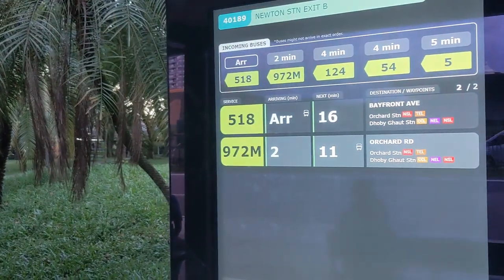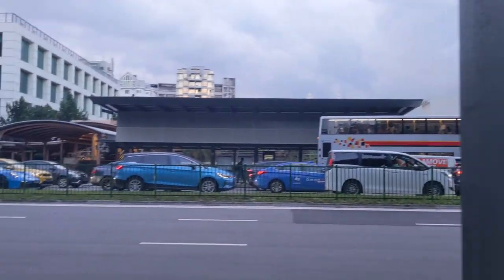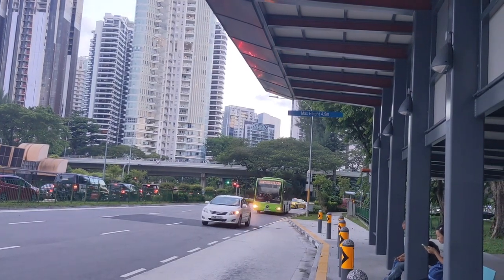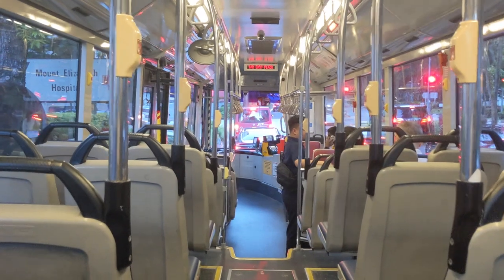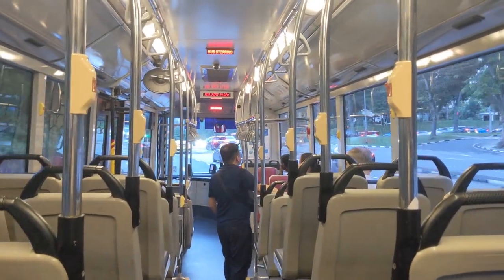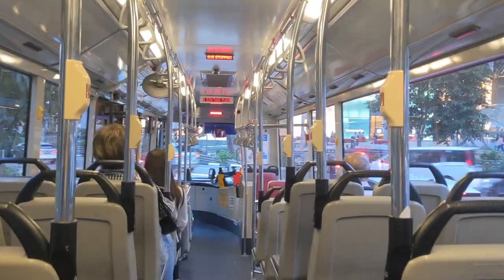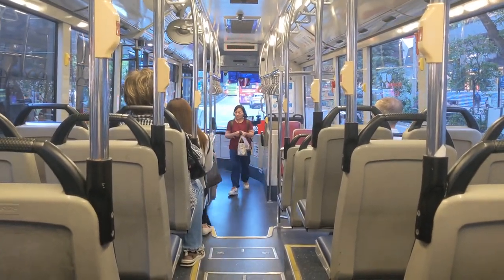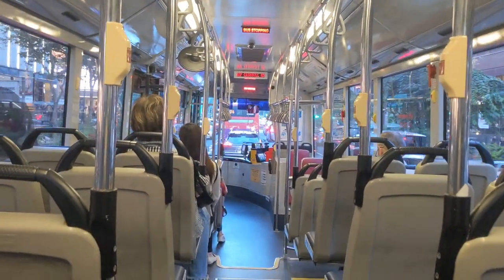Rafa GUIDES! The Mercedes-Benz OC500LE in Singapore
Join me for this video as I take you onboard a Mercedes OC500LE bus in Singapore! Those buses were delivered from 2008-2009 in 134 units and were the first Euro 5 buses in Singapore. They had their chassis built by Mercedes and their bodywork parts made by Malaysian bodywork company Gemilang Coachworks to be assembled by Thonburi Bus Body in Thailand. The front design comes from the Mercedes-Benz CapaCity model.

Information about the bus:
Bus: Mercedes-Benz OC500LE (Gemilang Coachworks)
Route: 972M [Bukit Panjang Interchange - Orchard Road (loop)]
Operator: SMRT Buses
Year: 2009
Engine: Mercedes-Benz OM457hLA (299 HP)
Transmission: ZF Ecomat 6HP 592C (6-speed automatic)
Emission standard: Euro 5

Date of filming: 4th June 2024 (04/06/2024)

Remember guys to leave a comment on what bus or train you would like to see next as a guide video! 😁